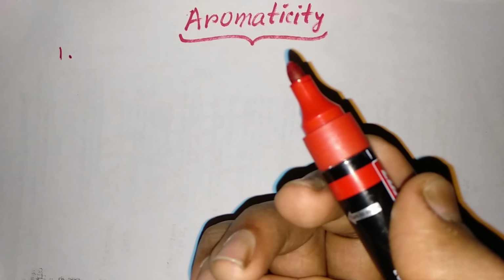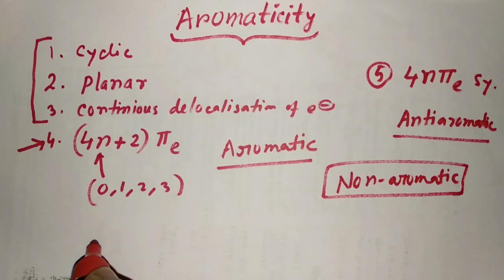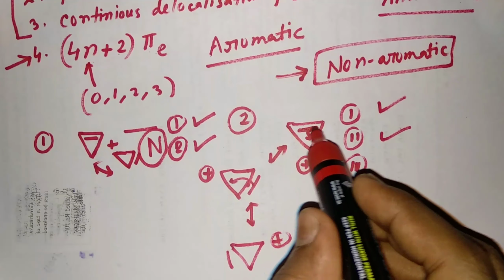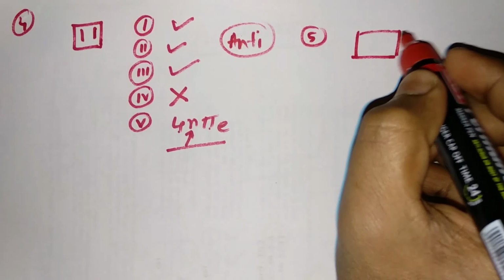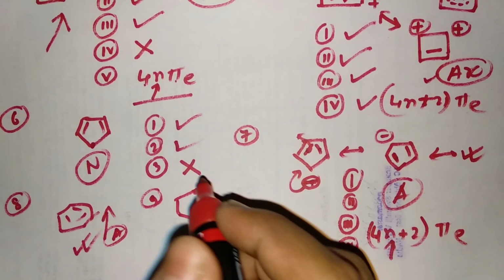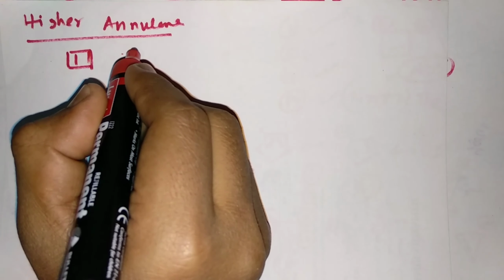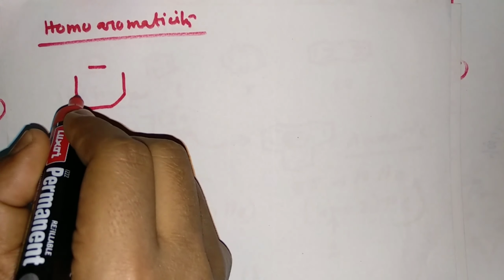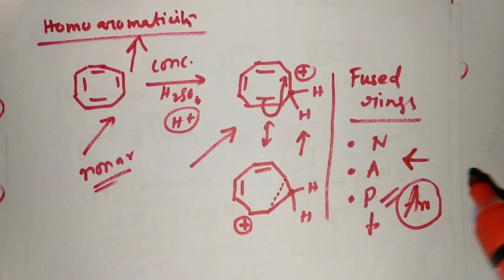Aromaticity : Aromatic , Nonaromatic, Antiaromatic compounds | Homoaromaticity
Hey guys,